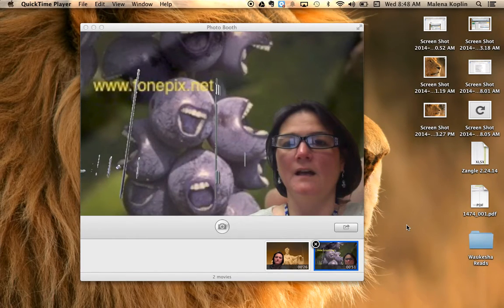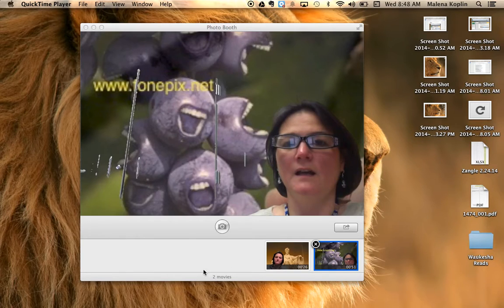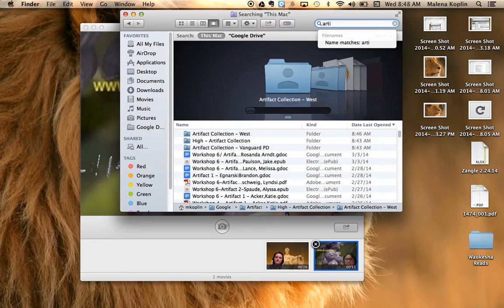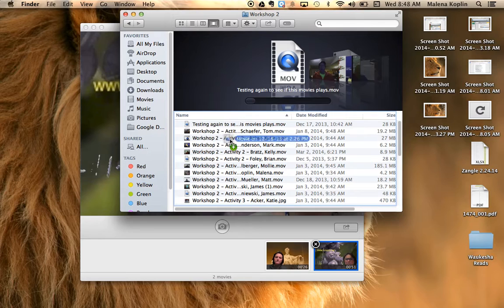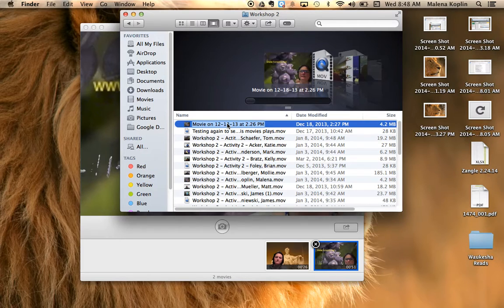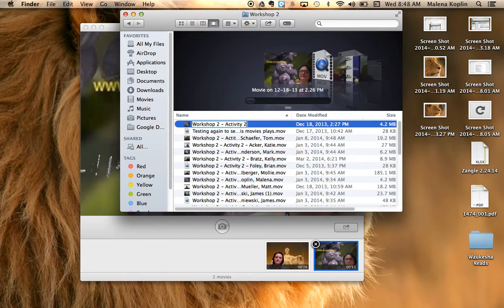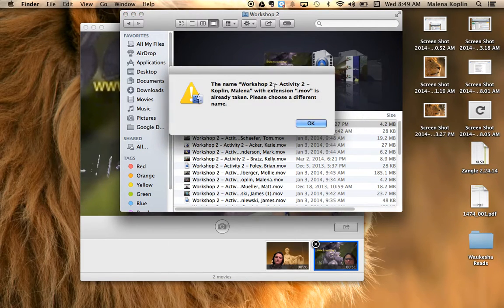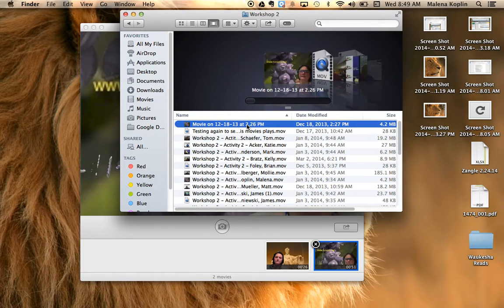PhotoBooth to Docs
How to upload PhotoBooth video to your Google Drive installed on your Mac